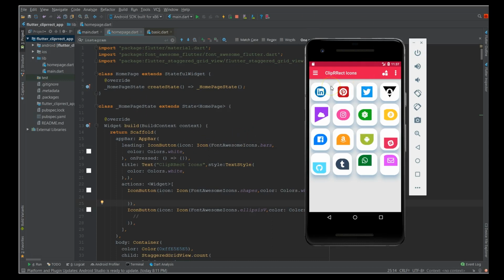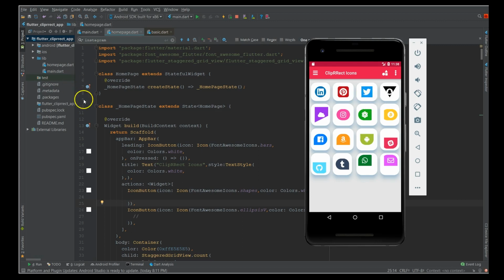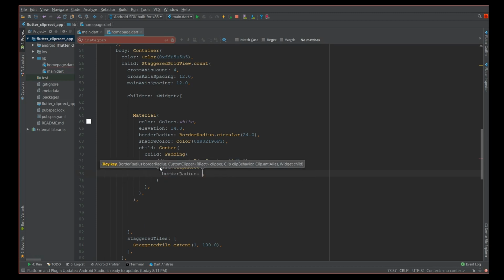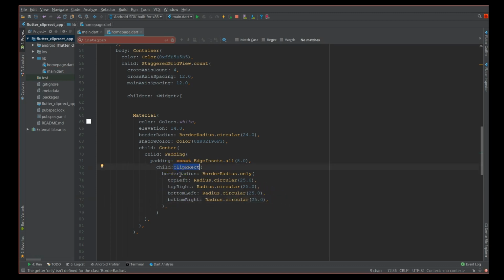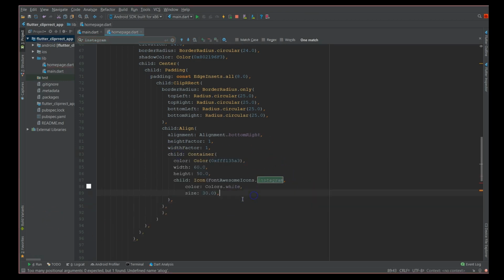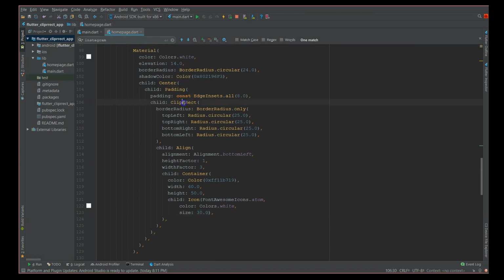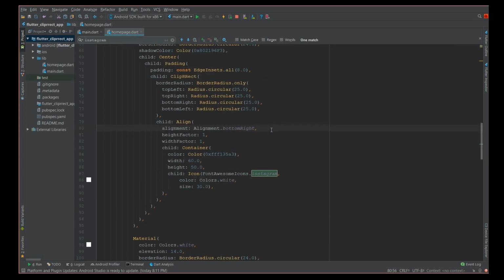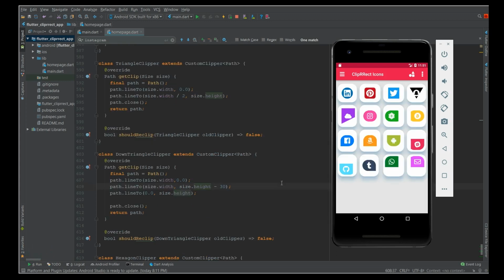Flutter Tutorial - Flutter ClipRRect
In this video, you will learn how to user ClipRRect Widget and I have also included a demo page with Social Icons.

Instead of circular icons, you can change the shape of icons, buttons,square images by using clipRRect, clipOval,clipPath.